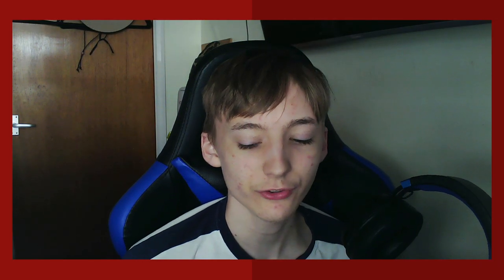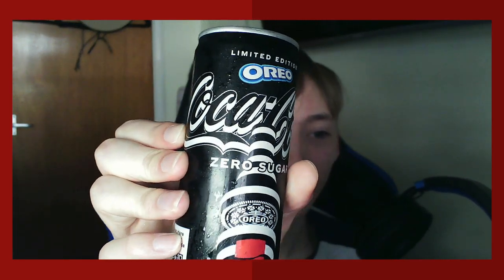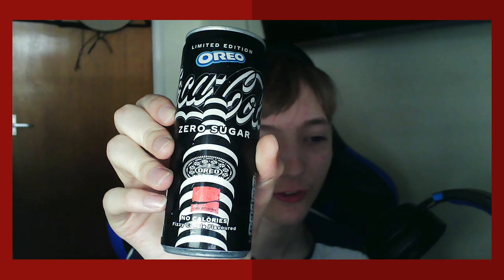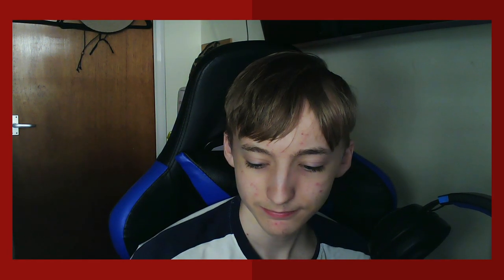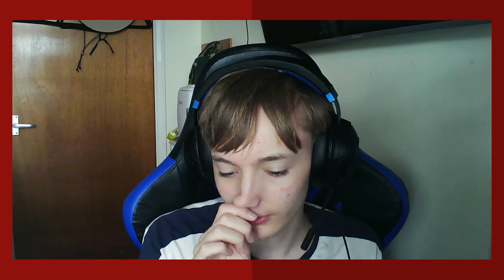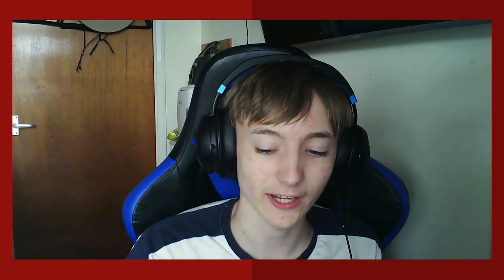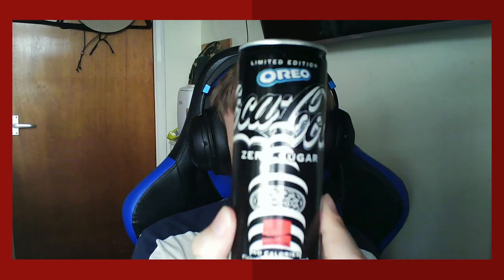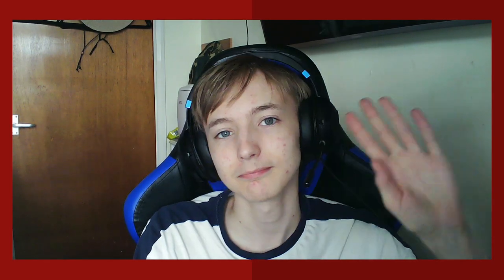I Tried Oreo flavoured Coca-Cola for The First Time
2024 danishcowboy
Since 2013